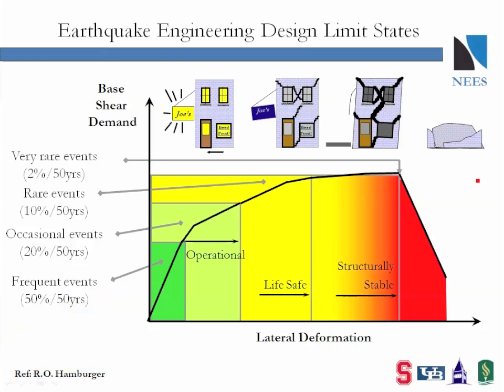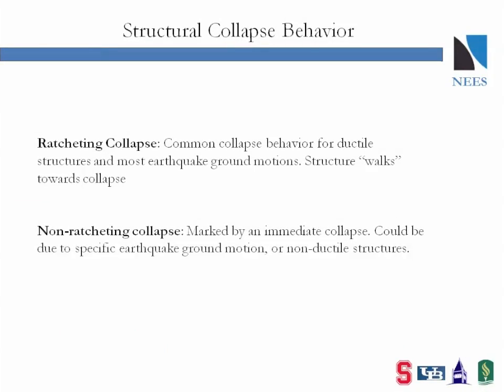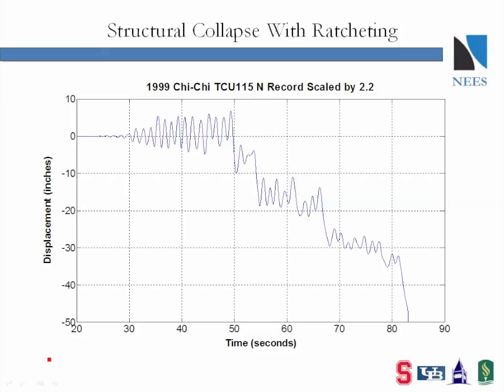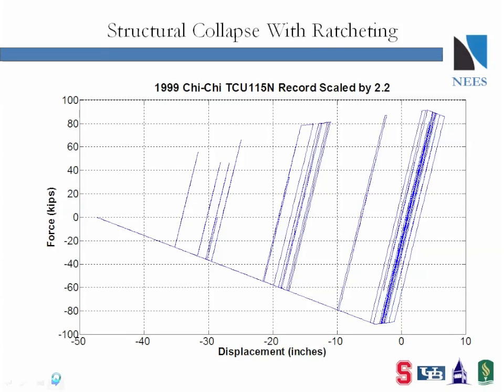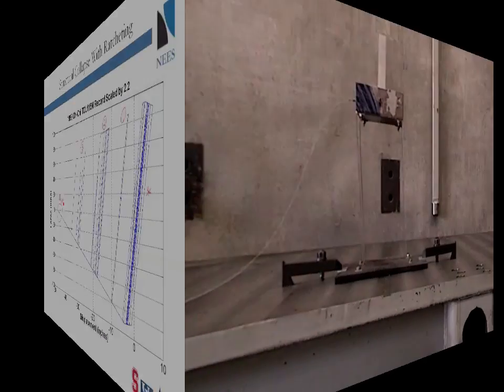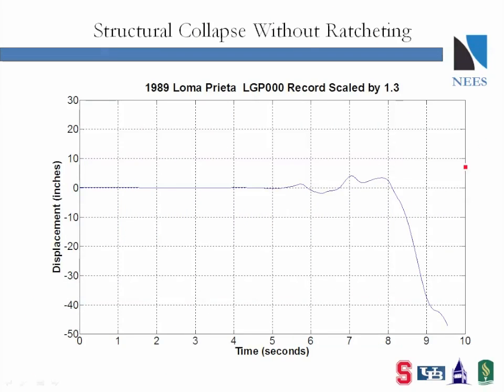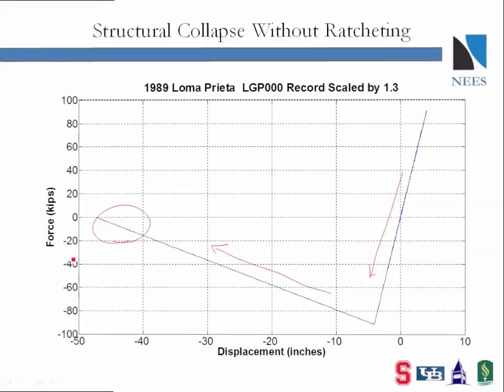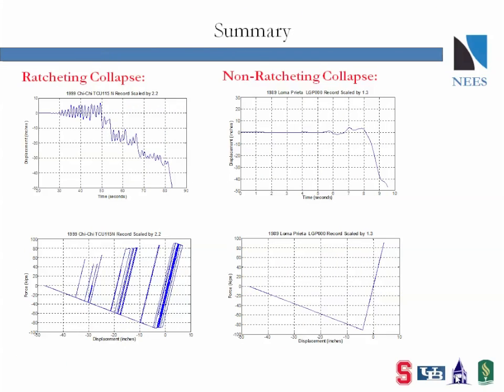Ratcheting and non-ratcheting structural collapses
This short video describes two types of collapses in structures exhibiting lateral dynamic instability.